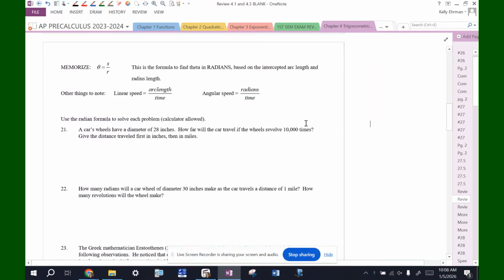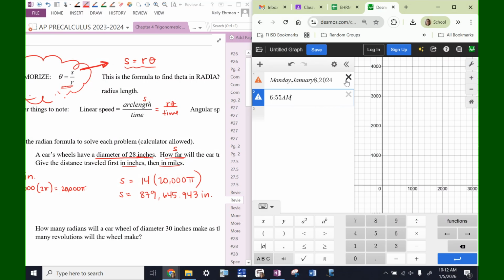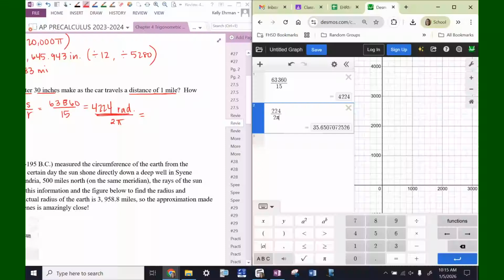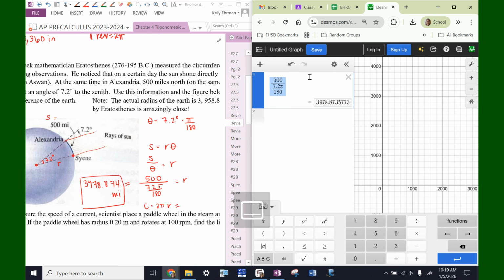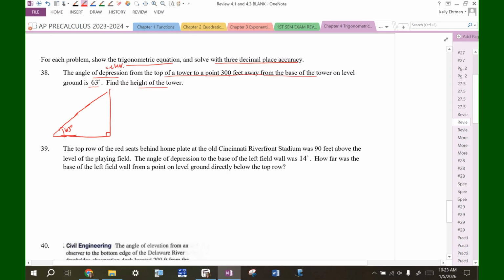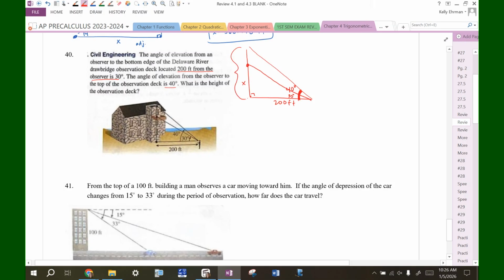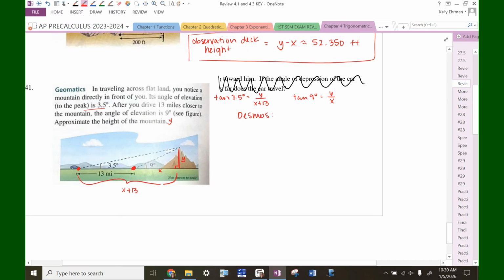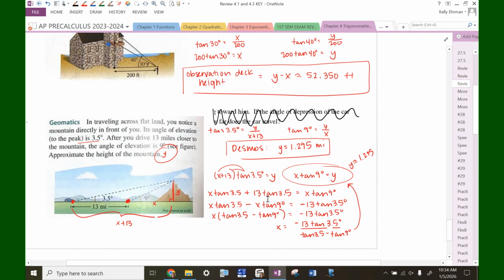4.1 and 4.3 Review Desmos